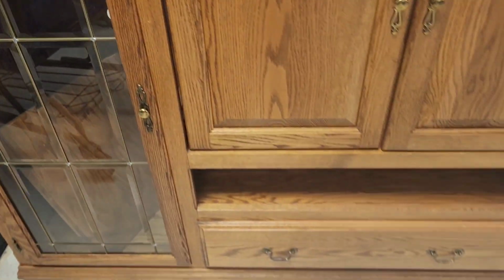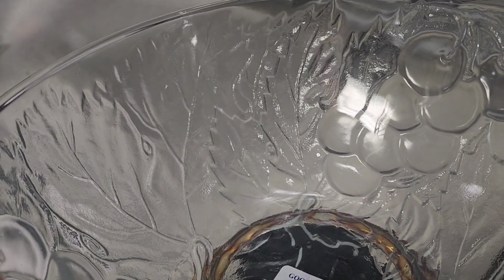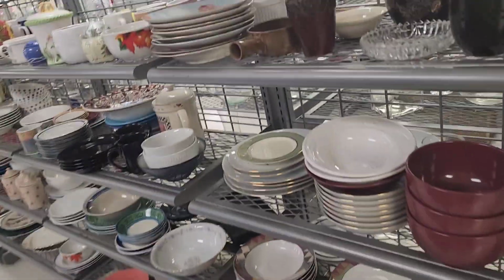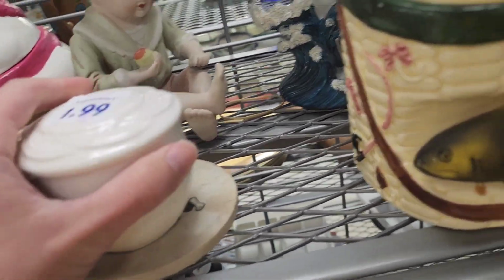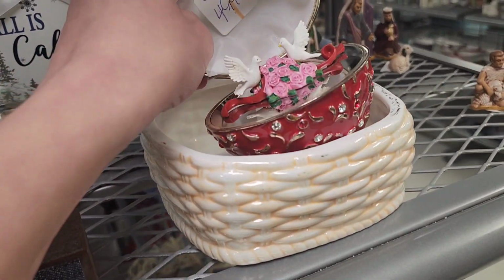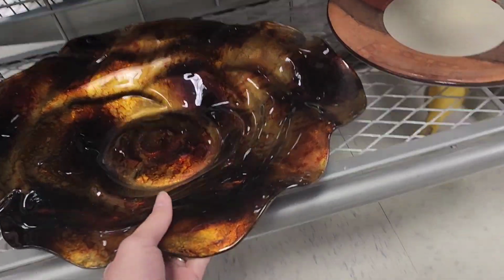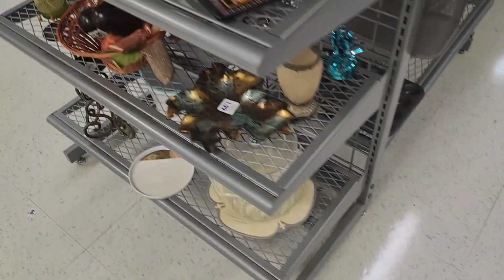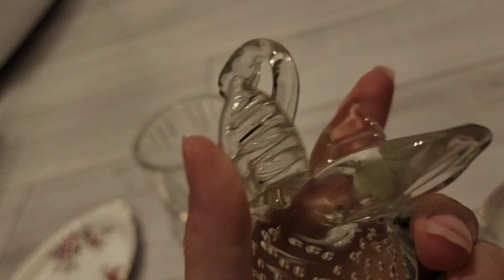I Can't Believe I Found One At Goodwill!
Happy Friday Yall! Today we went to goodwill, and I found a few things. And one item I can't believe I found. Let me know what you think.